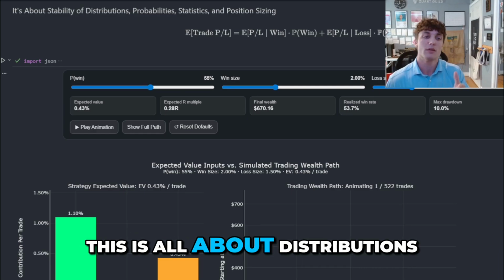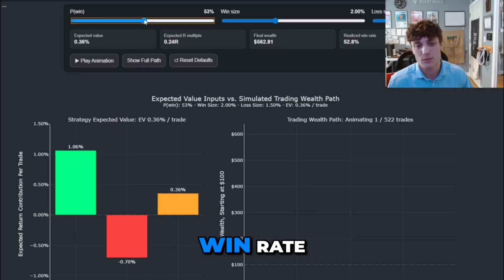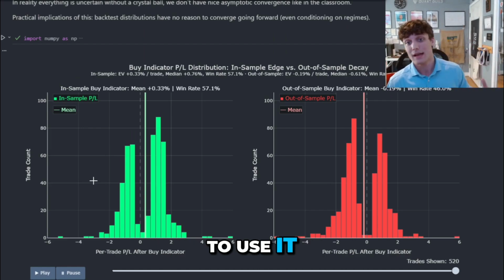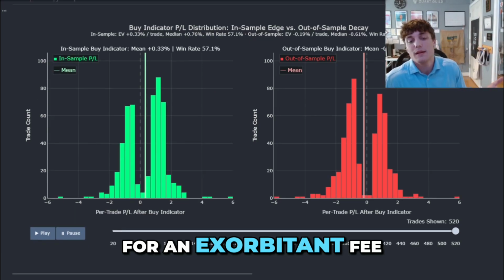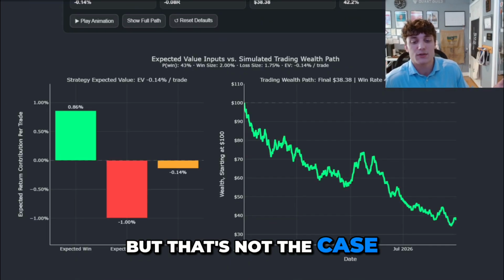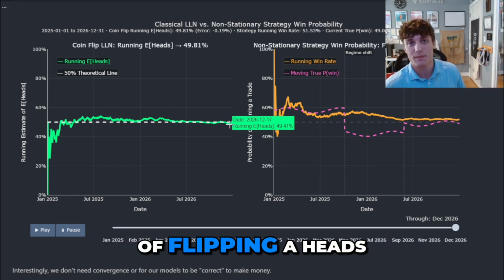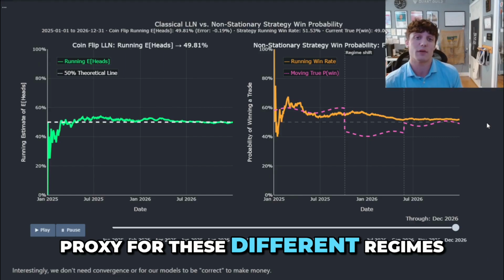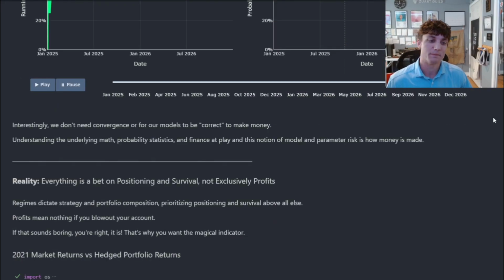The Equation that Makes Trading Strategies Profitable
🛡️ Learn to Run a Personal Hedge Fund

Full video on @QuantGuild titled: A REAL Quant Debunks the "Day Trading" Scam

Debunking the myth that trading strategies, especially those relying on technical indicators, can consistently profit. Explores how probability, statistics, and market regime changes mean that models often fail, and survival through proper position sizing is key. Highlights that true edge comes from understanding distributions and not over-optimizing. The focus is on surviving risk exposure rather than just raw profit.